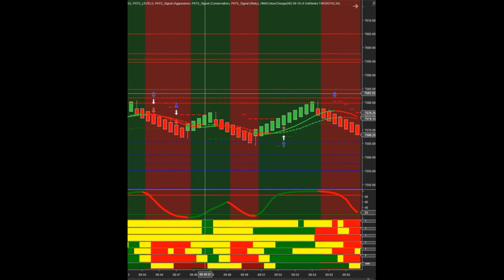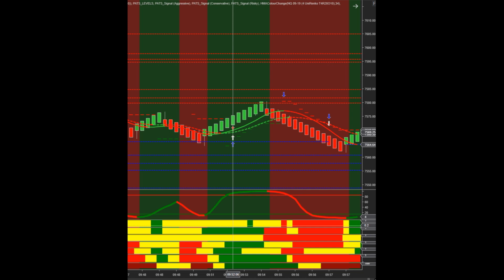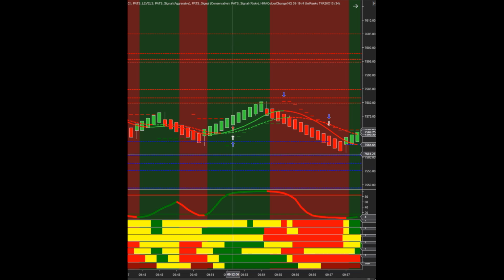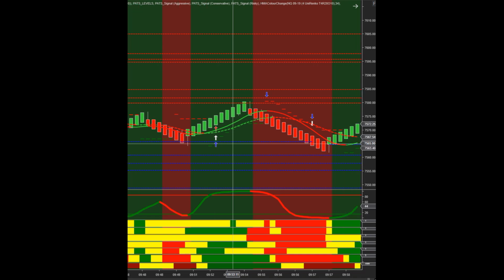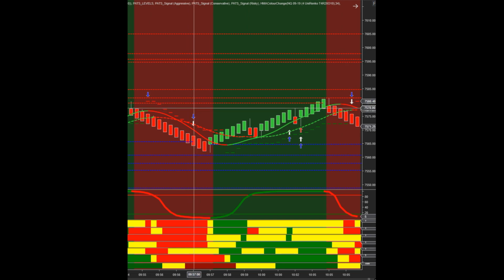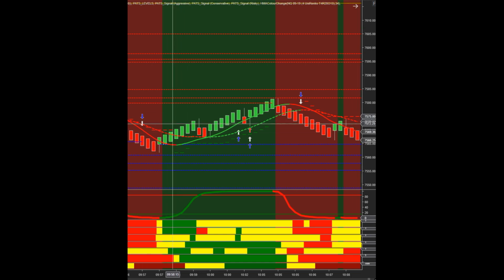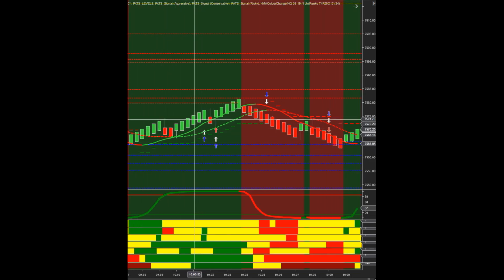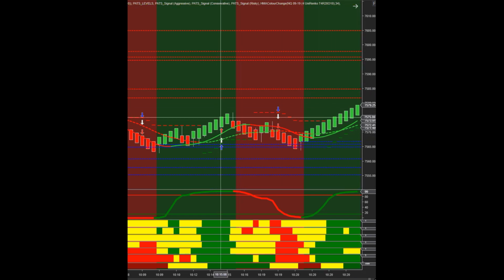Fridays Trade and RECAP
RISK DISCLOSURE:
for our full risk disclosure!